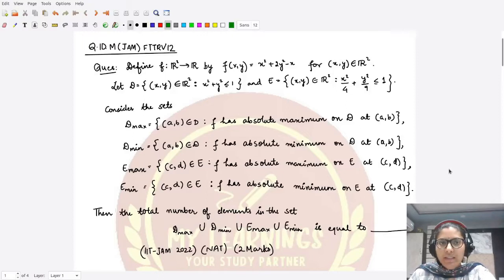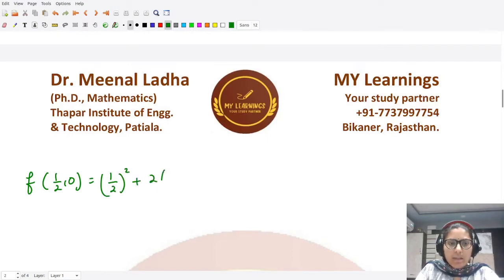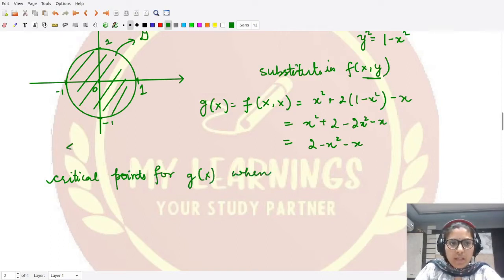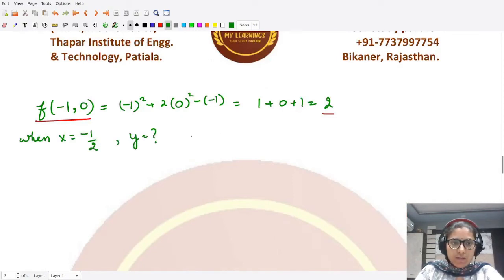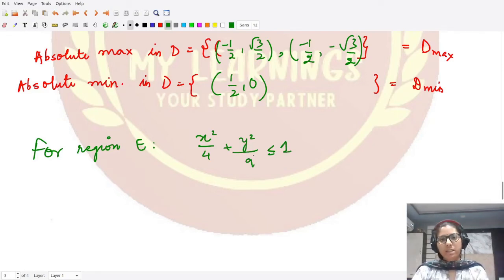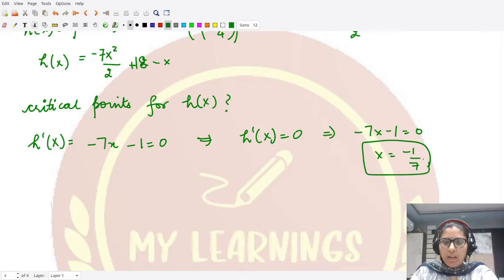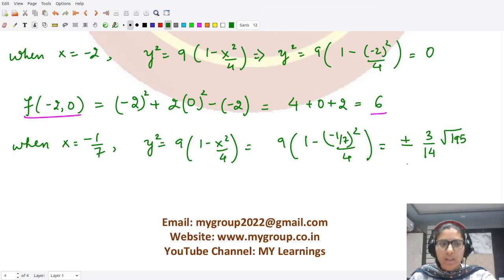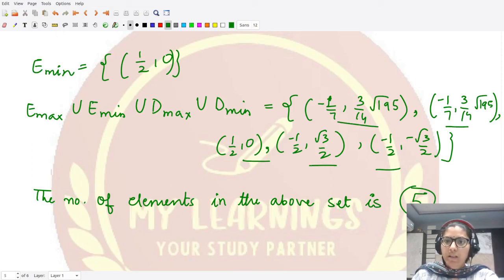Function of two or three real variables (2022) (Q.ID.M(JAM)FTTRV12)